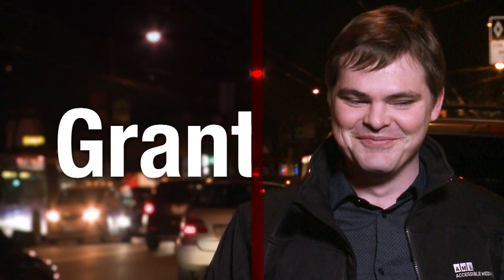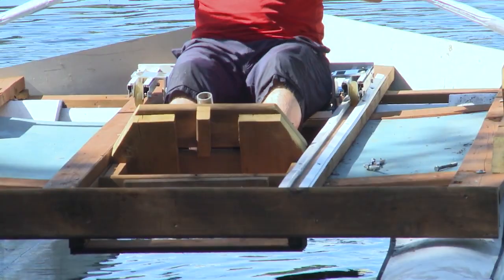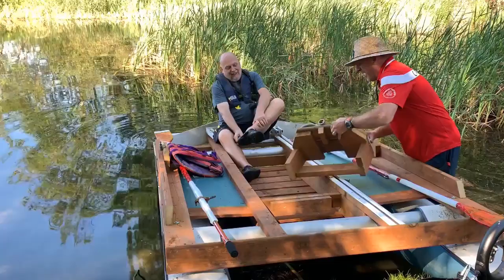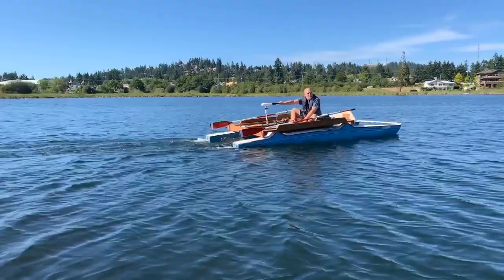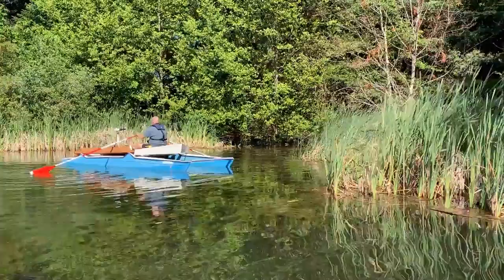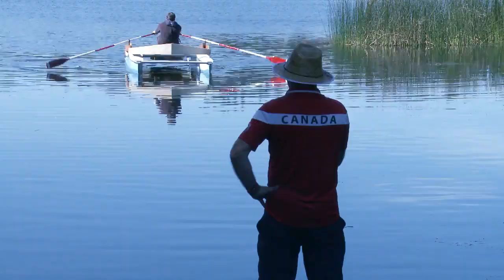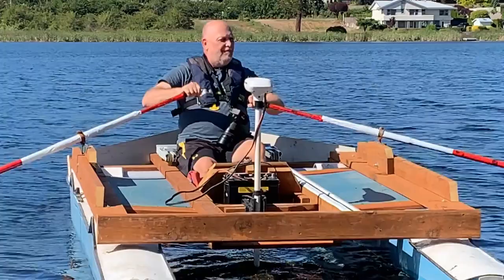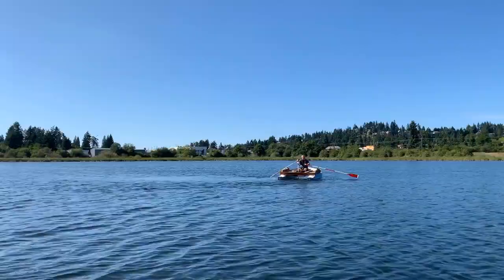E-Cat adaptive rowboat, in Vancouver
Grant Hardy has met B.C. inventor Jon Pimlott in the past. This time Jon shares his latest invention, the E-Cat, an accessible rowboat with an electric assist feature for those who have difficulty rowing.